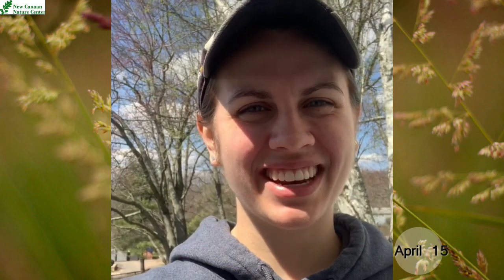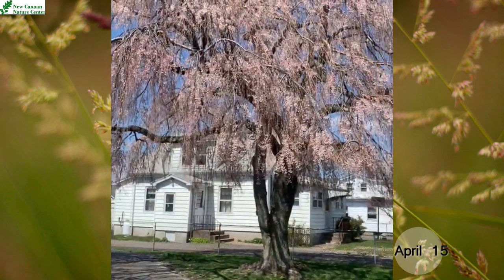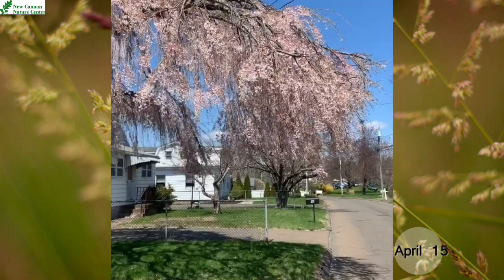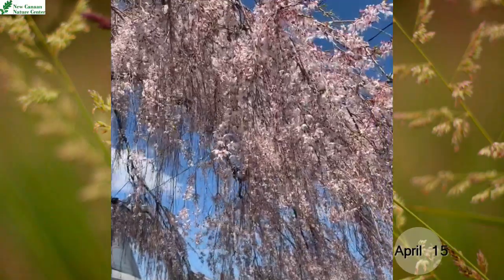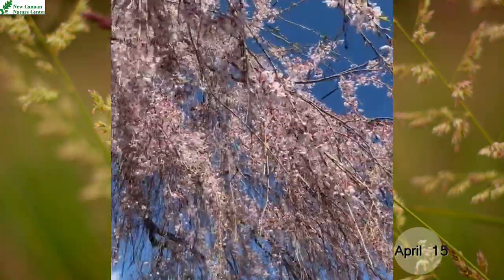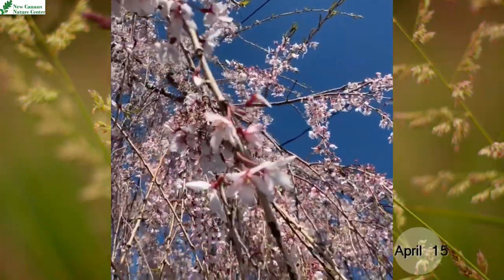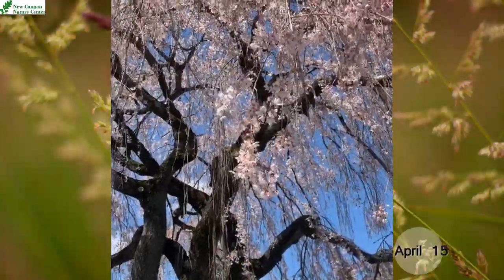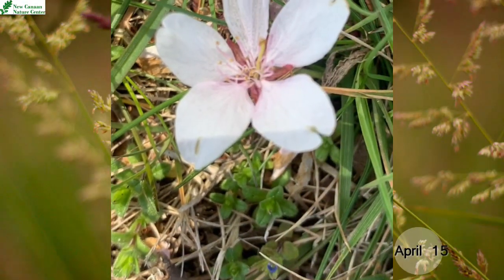April 2020 Phenology Update: April 15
Join Education Programs Manager, Angela Gordon, to learn about our April phenology wheel project and enjoy searching for some signs of spring!

Miss Angela's April 15th update.